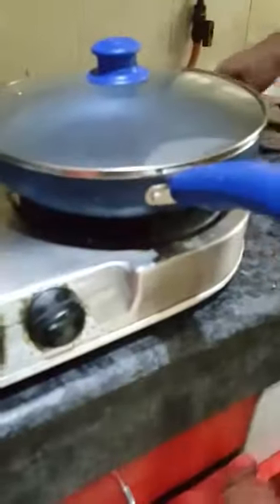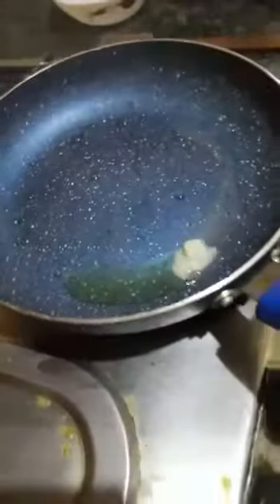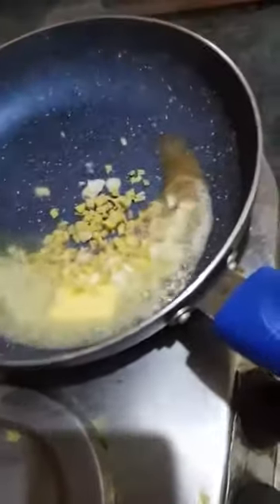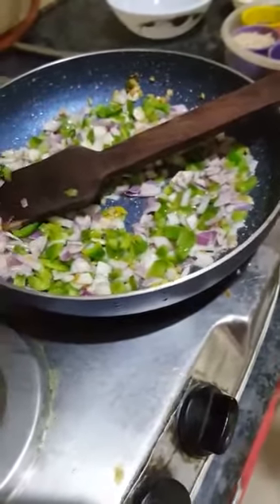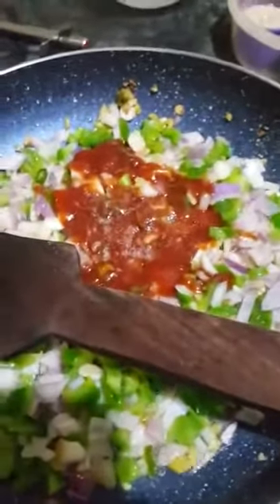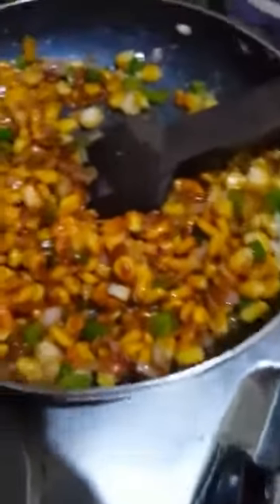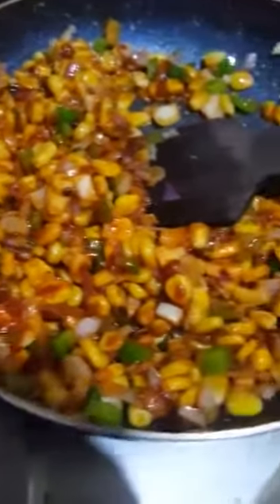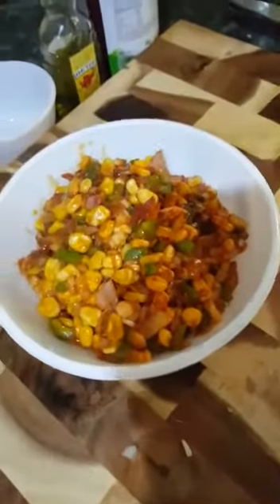Food and recipe | Butter garlic corn | Chef Vaibhav Bhargava | खाना पकाने की विधि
In the above video, Chef Vaibhav Bhargava is preparing a healthy yet delicious Butter Garlic Corn recipe by giving it a Schezwan twist. With ingredients like spring onion, garlic, onion, capsicum, boiled corn, ginger etc., he is making a mouth-watering corn delicacy that can be easily prepared at home in no time and also, keeps your health in check.
Brace yourself for some more scrumptious and healthy quick recipes with Chef Vaibhav.
खाना पकाने की विधि क्या है?

वह कौन सी वेबसाइट है जहां आप अपनी सामग्री डाल सकते हैं और नुस्खा प्राप्त कर सकते हैं?

मैं घर पर क्या खाना बना सकता हूँ?
What is a food recipe?

What is the website where you can put in your ingredients and get a recipe?

What food can I make at home?

What is the most popular recipe site?

Health Questions?
to post your questions and for more videos, recipes, health tips, and live clinics.

Watch us 24/7 on Tata Sky Family Health (ch. 510)